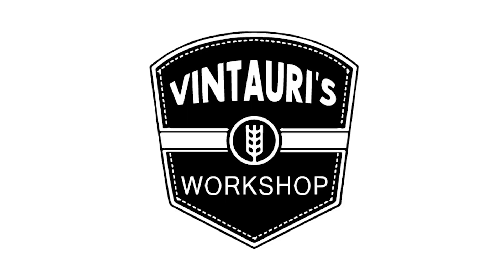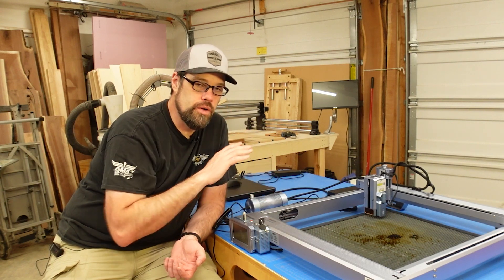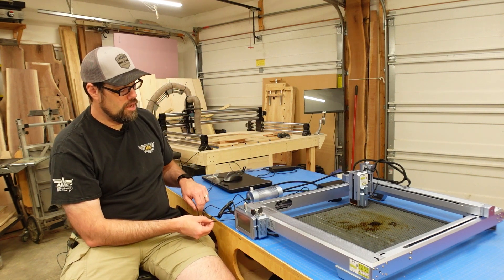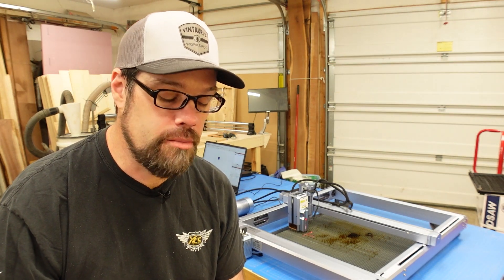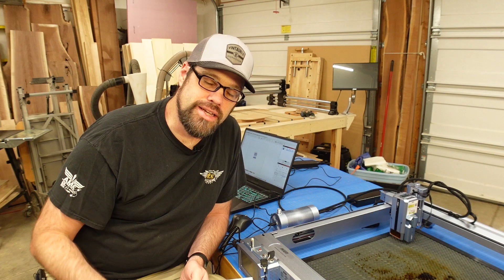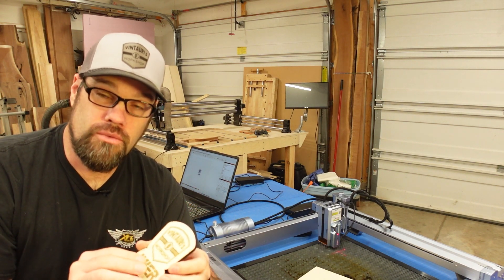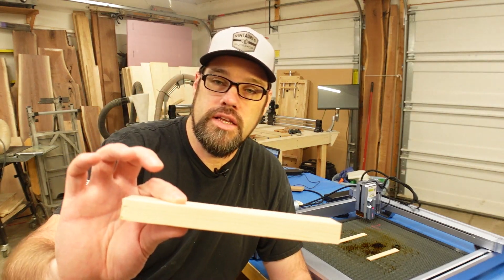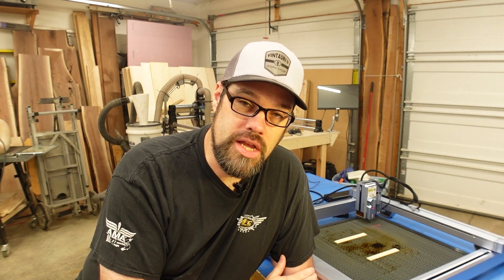Ikier K1 Pro 24w | Initial testing and review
We got our hands on the Ikier K1 Pro 24w diode laser and it's exciting to see the new features on this next generation of diode laser.  With it's linear rails and rods, stepper driven Z axis for auto focus and set down layer cutting and M8 control on air assist, this laser provides so much more options and functionality over your standard diode laser.  This video is an initial impression and testing to go over it's features and get a quick idea of what it will do.  We'll look more in depth at the various features in future videos as well.

Ikier K1 Pro 24w on Amazon
Laser Saftey Glasses
Digital Calipers
Atomstack AC1 Camera
Atomstack A-30 Pro Laser
Atomstack F3 Matrix Panel